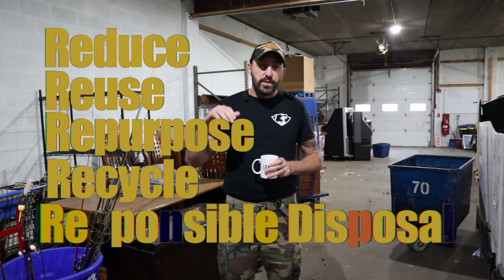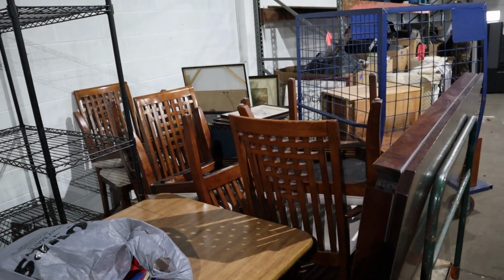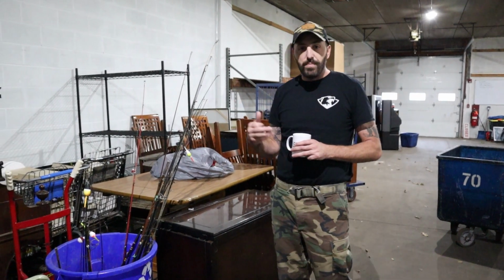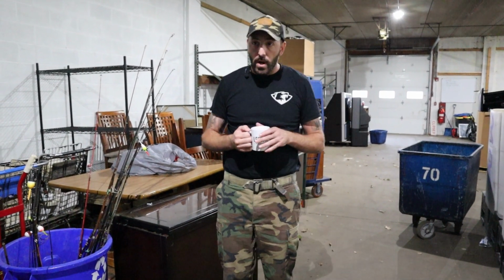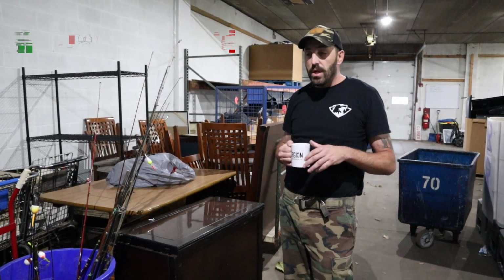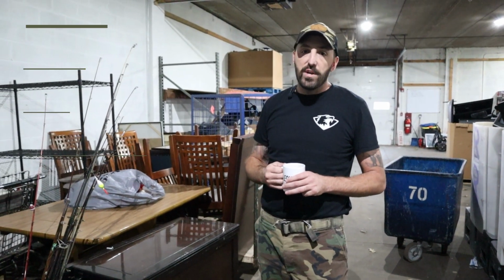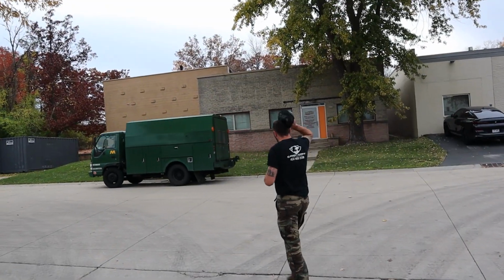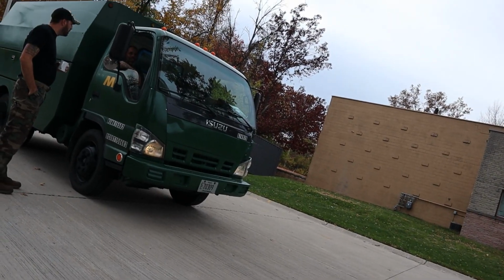Grow your junk removal business by supporting your community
As a junk removal company, you should always be interacting with your community. Junk removal is an industry where we take pride in helping clean up our community and strive to dispose of junk in a responsible manner. If you’re starting out in the junk removal industry you need to get out there and interact with your community. If you don’t know how to start interacting with your community as a new junk removal company, watch this full video. Your business will grow from taking action.

Camo Crew Junk Removal understands the importance of hard work, dedication, and service to our community. We are grateful for the strong support the American public provides to veteran-owned businesses , and we're committed to exceeding your expectations.

Aside from being able to hire, train, and employ local veterans , we truly want to make an impact in our community, our environment, and the people we meet. We move our customers into their first homes, clear out their life’s belongings, and help transition their elderly parents into new homes. We are there after the death of a family member, a domestic dispute, or the loss of a business. We spend time with them in the places they are most vulnerable and we do so without judgement and with the most care we can possibly give.

We support both our community and the environment by not simply throwing your items into a dumpster like some of our competitors. Our teams load by hand and unload by hand, sorting out all items that can be donated to charities of your choice. We are able to recover 80% of the material we pick up and save from a landfill .